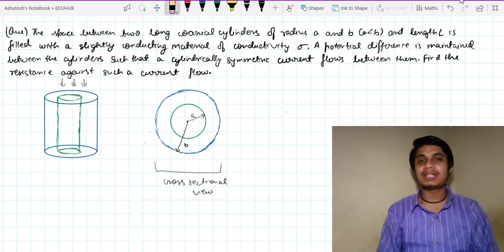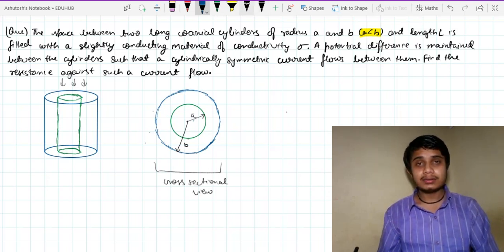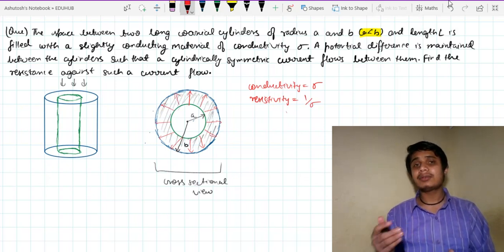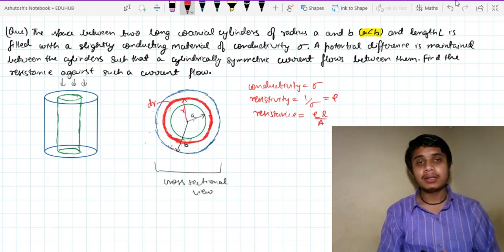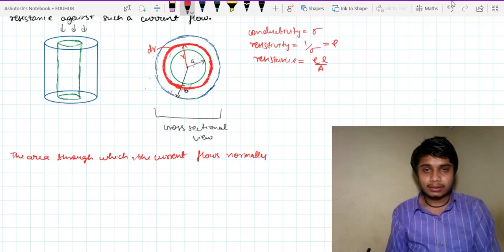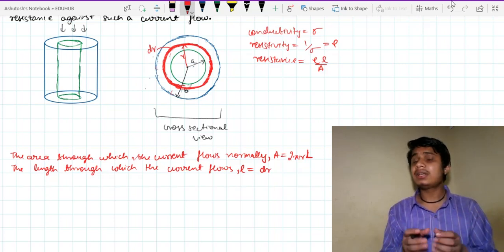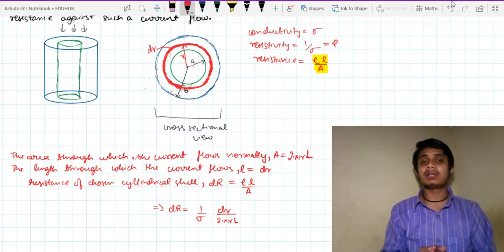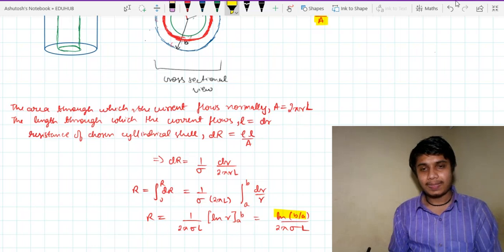A problem on current electricity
The space between two long coaxial conducting cylinders of radius a and b and length L is filled with slightly conducting material of conductivity Sigma. A potential difference is maintained between the cylinders such that a cylindrically symmetric current flows between them. Find the resistance against such a current flow.